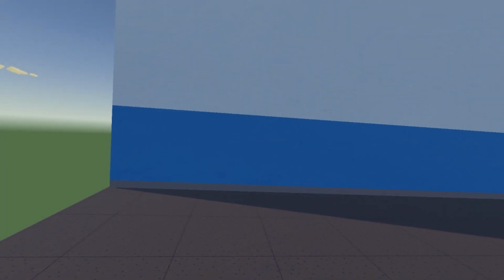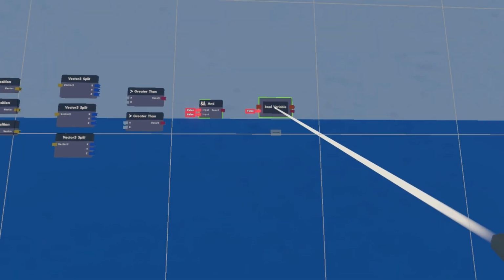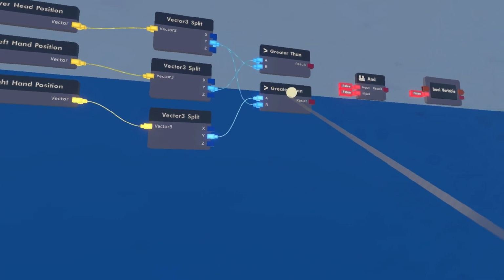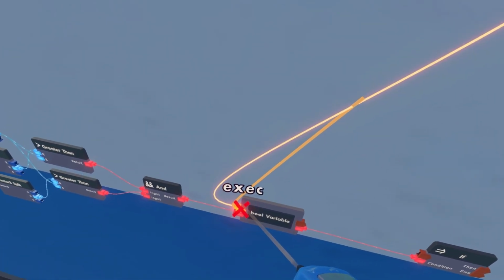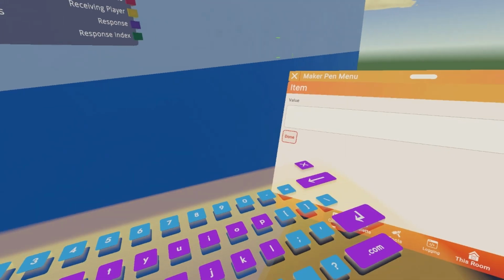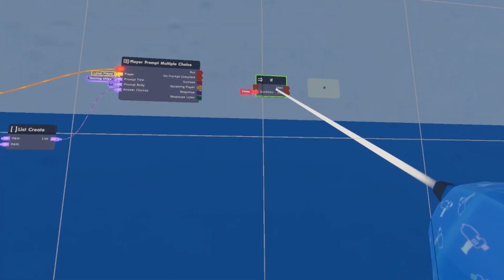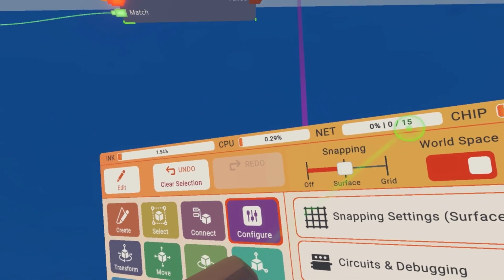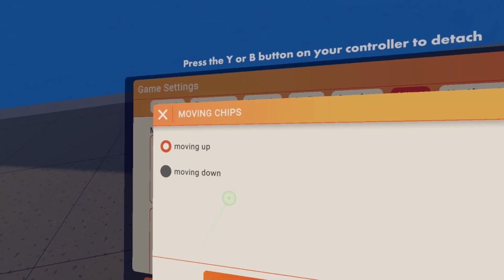How To Use Player Prompt multiple choices using Your Hands Offset